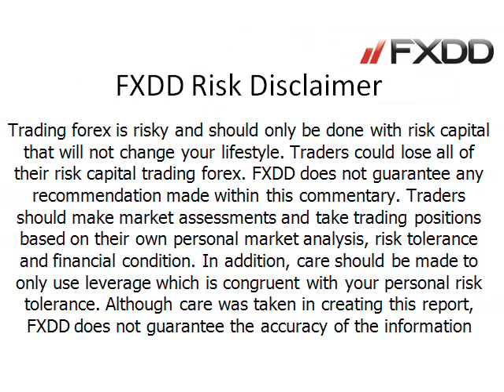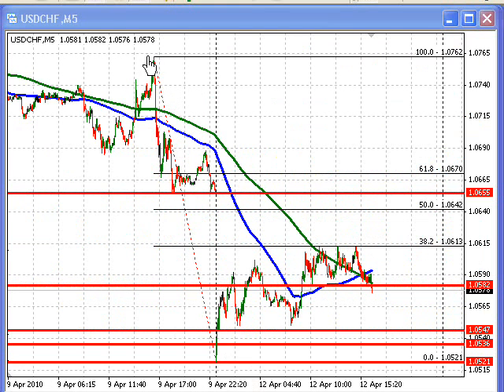Forex QUICK_USDCHF April 12 2010.wmv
USDCHF moves lower on the dollar move lower today.  1.0552 trendline support. Below that 1.0522. Topside resistance at the 1.0593